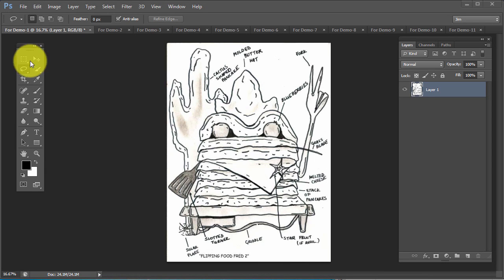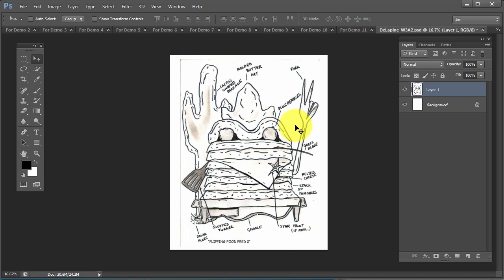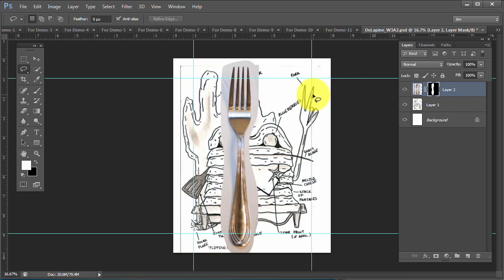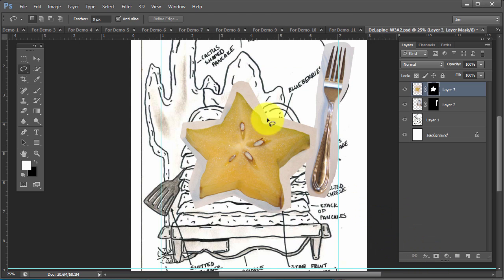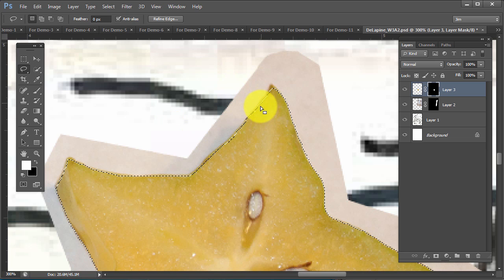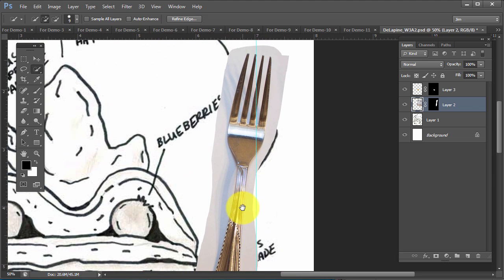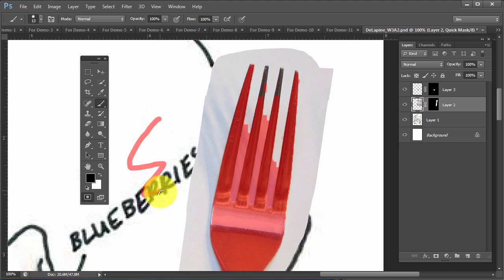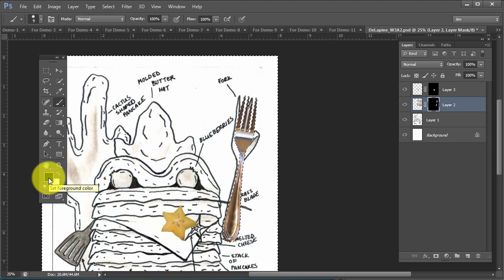FNDA 135 M3 T2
This will help you set up for M3 Task 2 and I also discuss Quick Mask along with other helpful info.